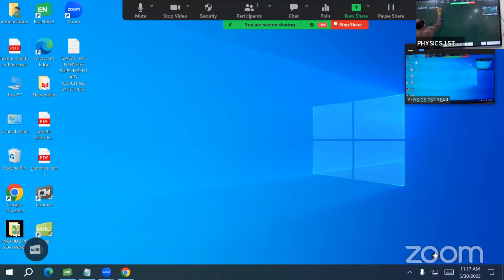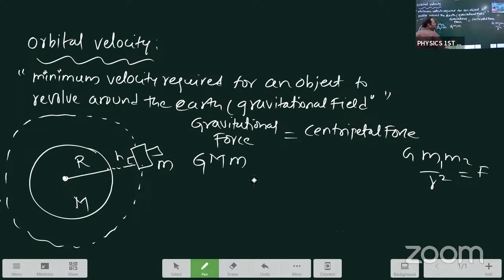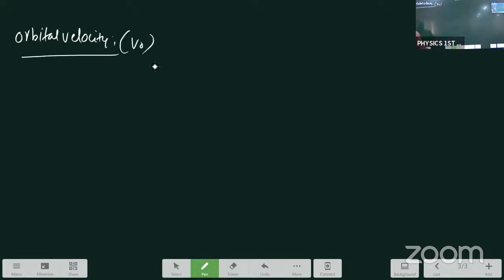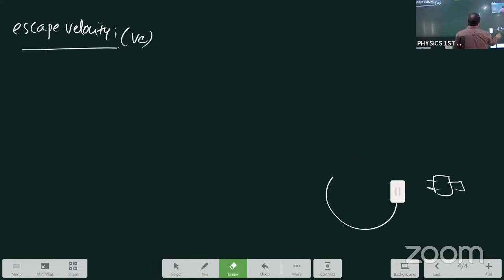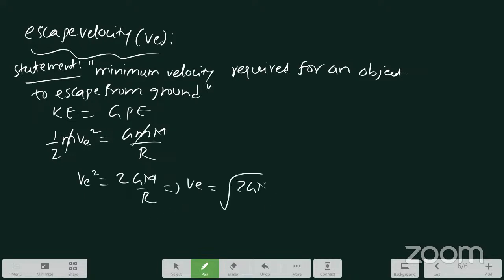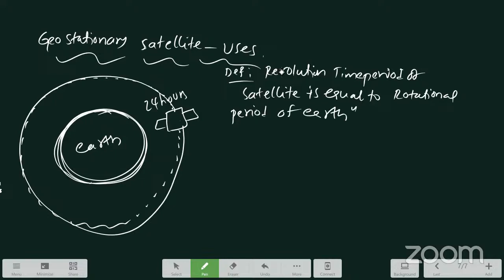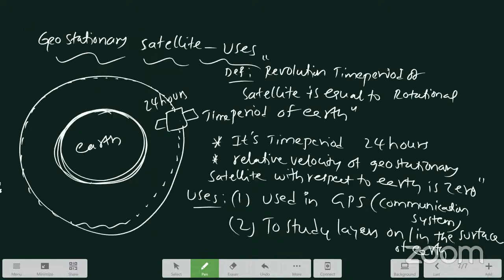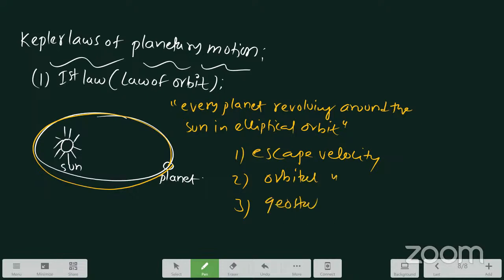PHYSICS 1st year Siasat MS Intensive Supplementary Coaching 30 05 2023